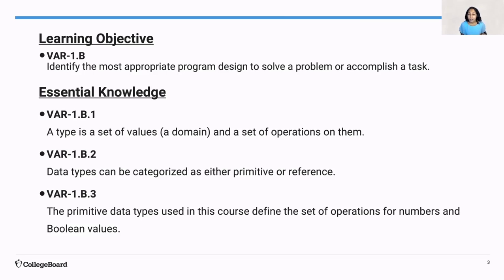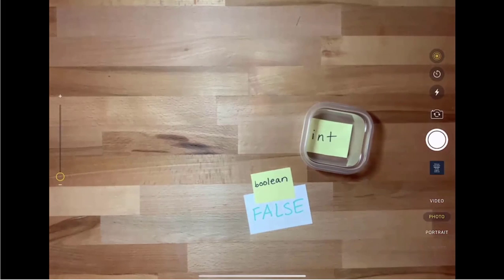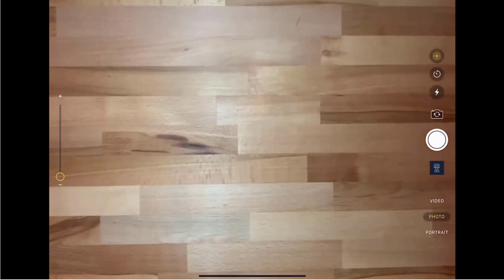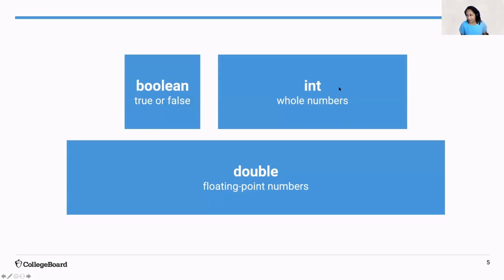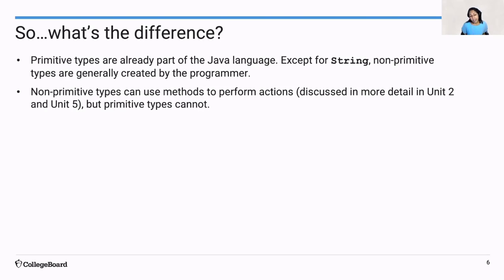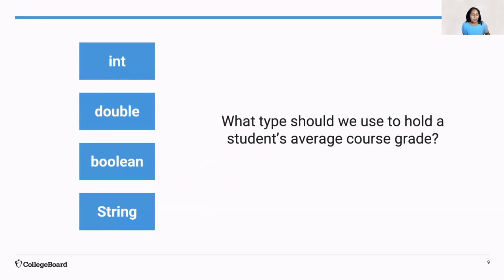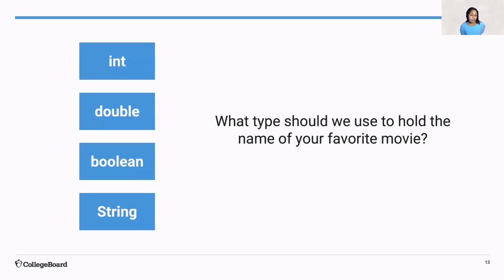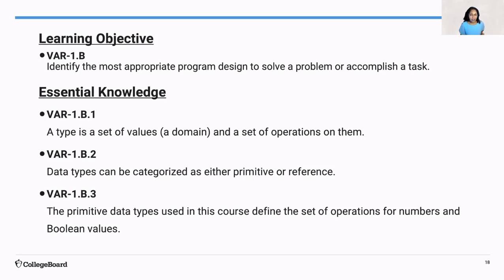AP CSA 1.2 Day 1 - Variables and Data Types